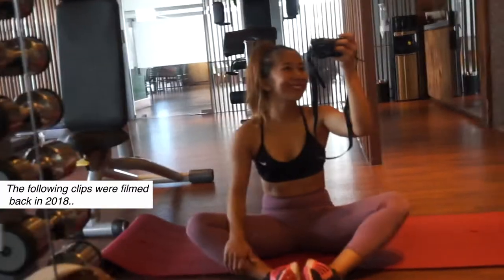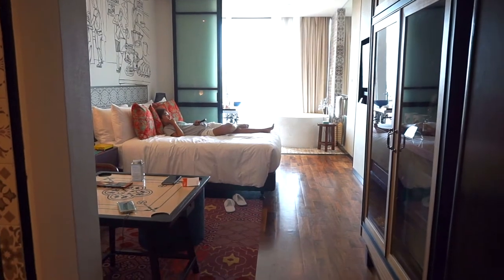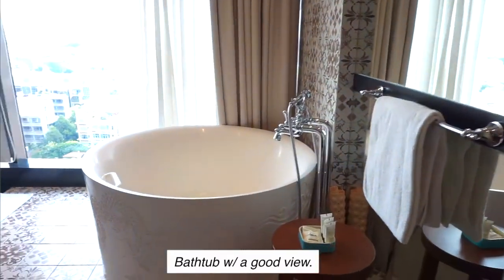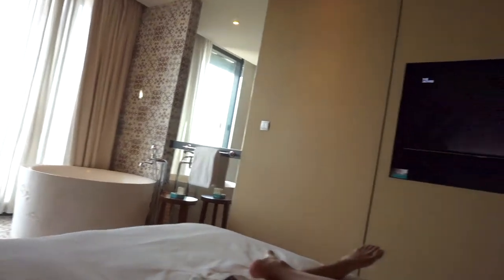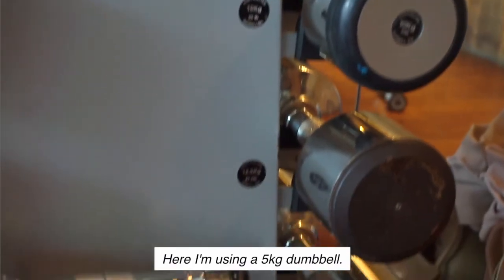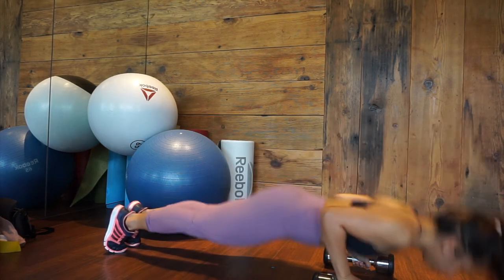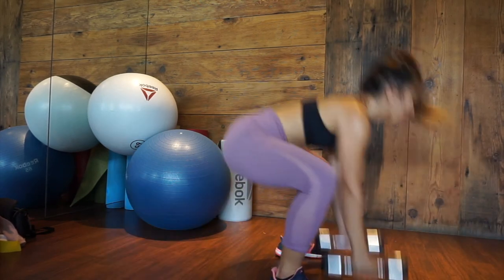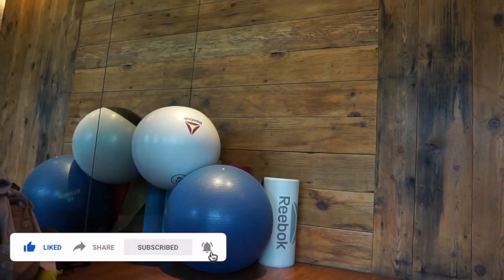TRAVEL WORKOUT | 20 Minutes Full Body Workout for Women using Dumbbells Only + HOTEL ROOM TOUR !!!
Planning to go on a staycaytion this long weekend? Sharing with you my favorite boutique hotel in Singapore, Hotel Indigo Singapore Katong.
💖 Plus a 20-min full-body workout (from @kelseywells) you can do when you’re at the hotel or staying in a condo!

1 Single Arm Clean & Press
2 Push Up to Glute Kickback
3 Single Arm Overhead Lunge
4 Weighted Burpees
5 Plank & Extend

I am a certified Personal Trainer, but I’M NOT a registered nutritionist dietitian So I can’t give you meal plans for your specific health concerns. I am also not a yoga teacher (yet!).

// S O U N D T R A C K S